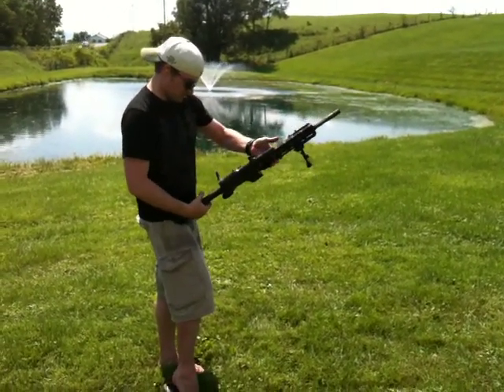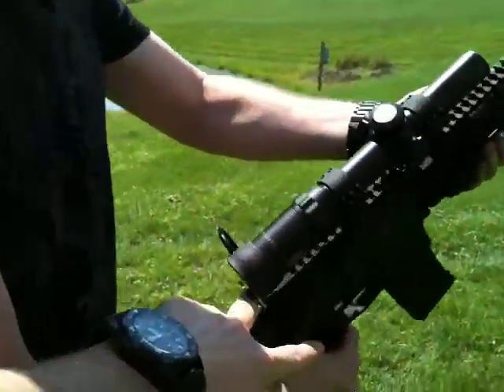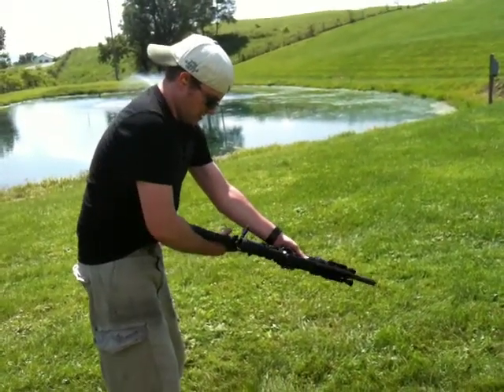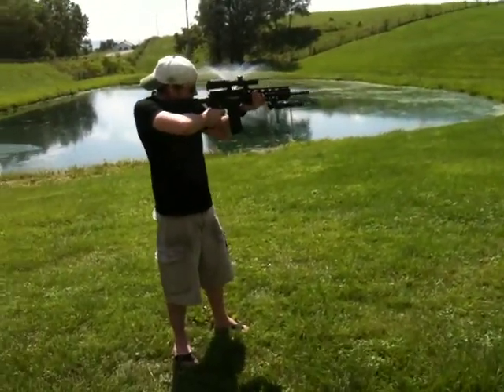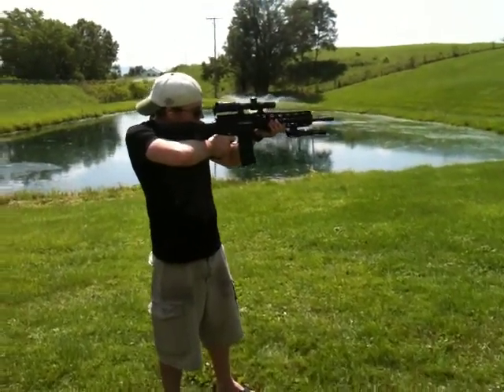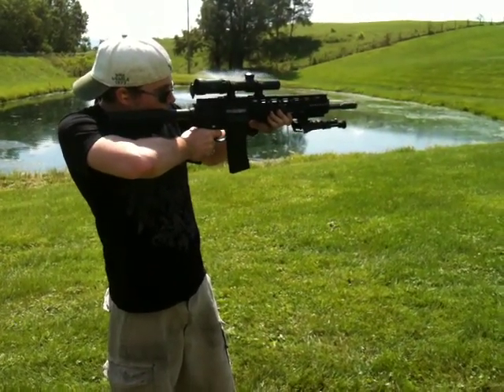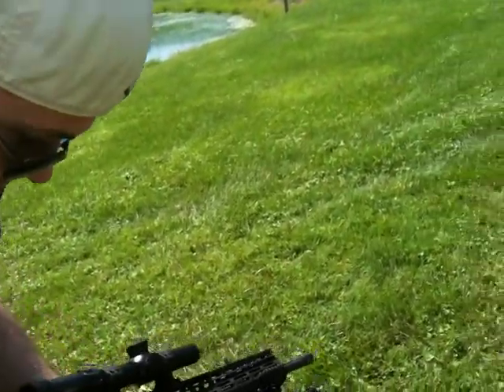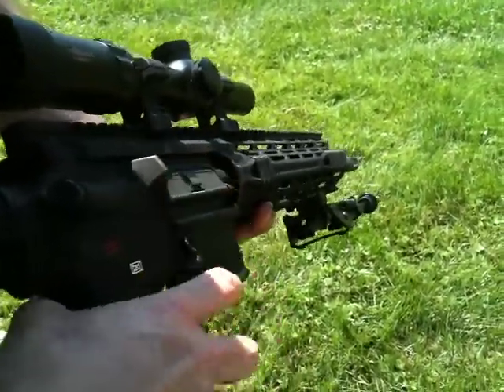POF-USA MMR12 - Instructional (P415 Modified)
How to shoot the MMR 12 .223 cal Machine Gun by Patriot Ordnance Factory. AKA P415 modified version.